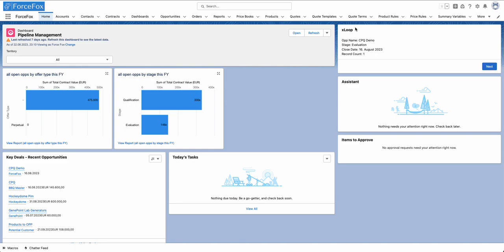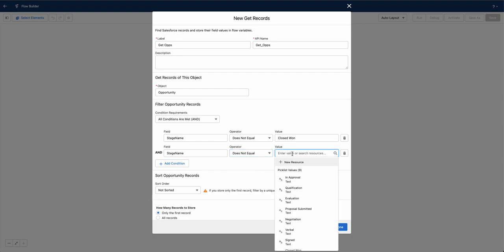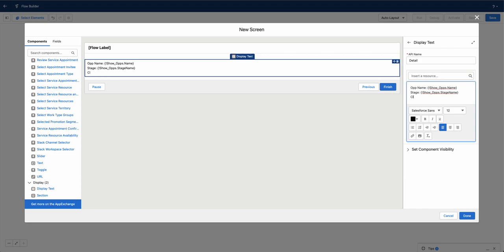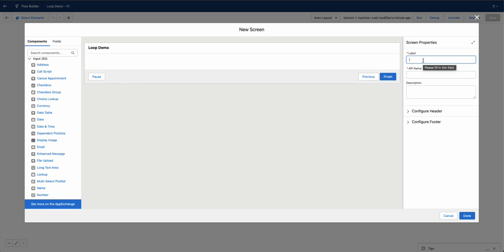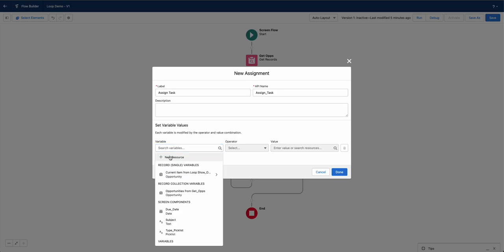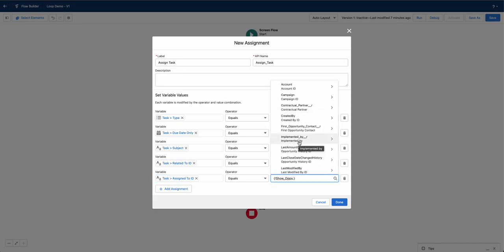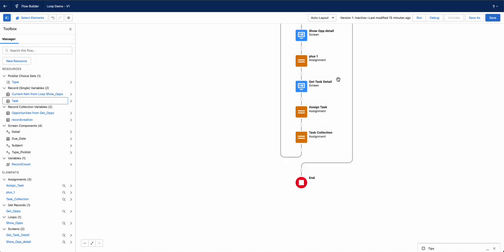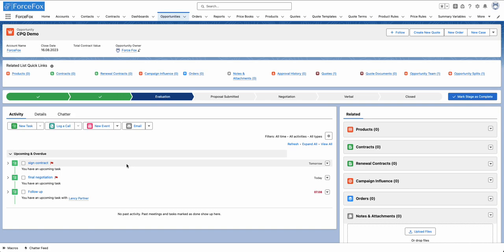Loop Element in Flow I Salesforce Flow Tutorial for beginners I Part 8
Link: Automate This! — How to Use Loops in Flow